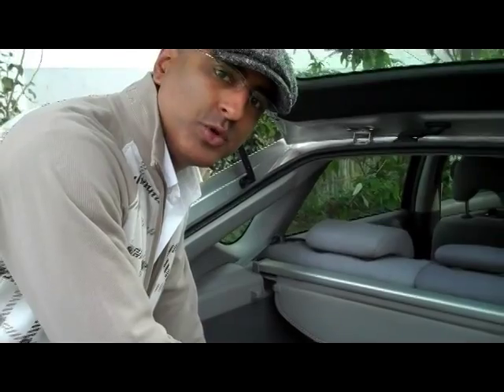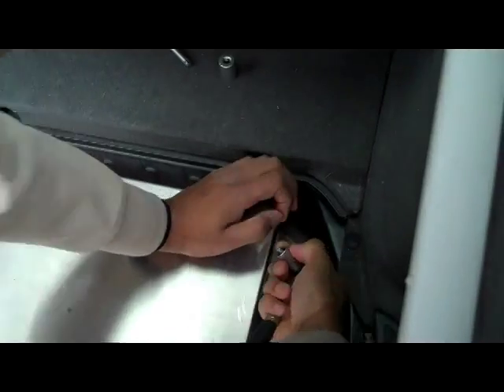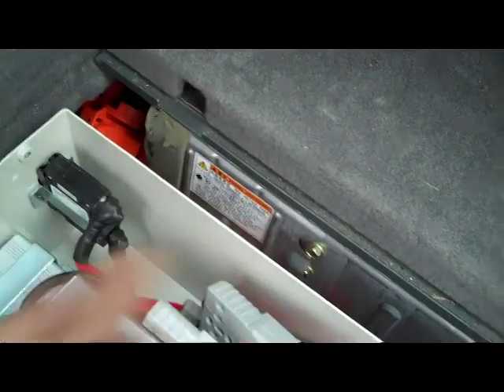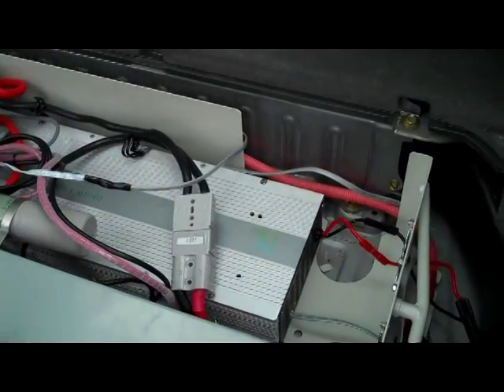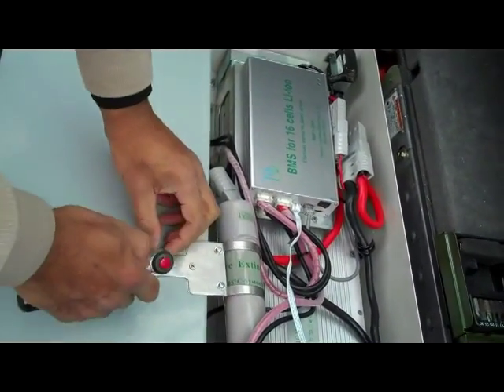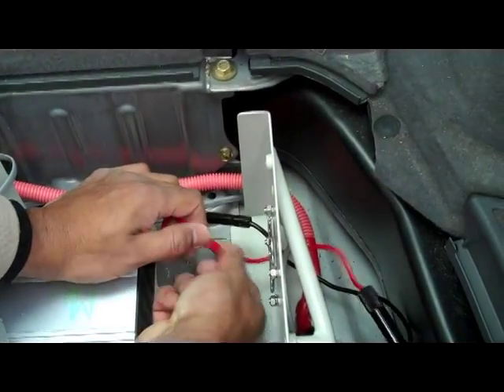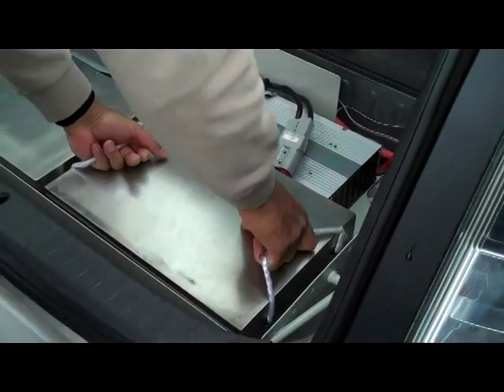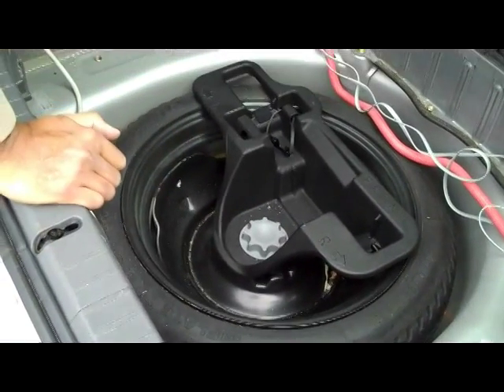Removing a Plug in Hybrid Kit and Batteries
Removing Plug in Hybrid Kit Batteries to get access to the spare tire in a Prius.